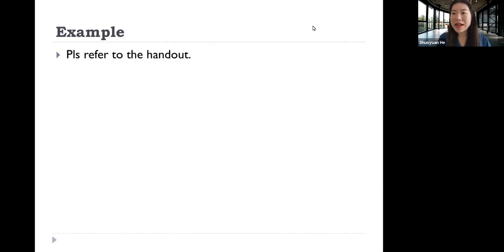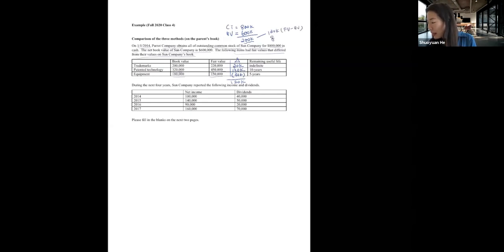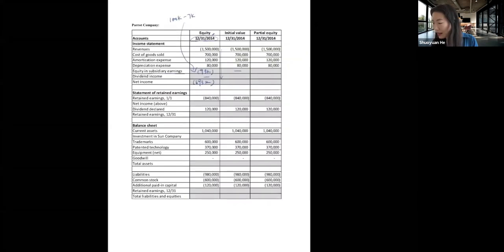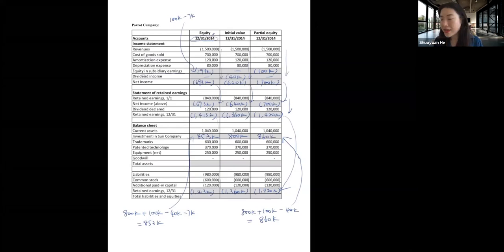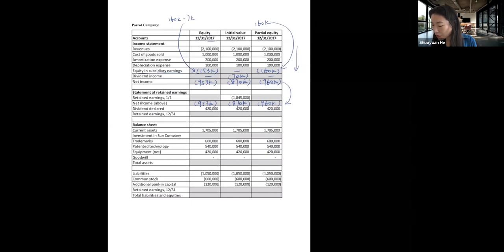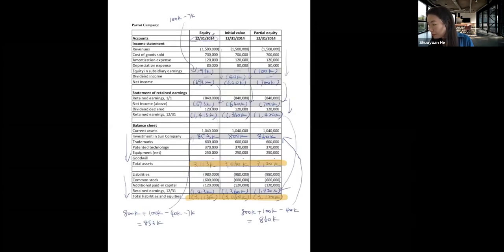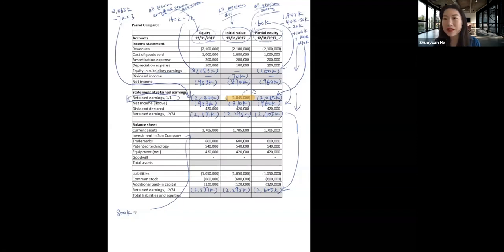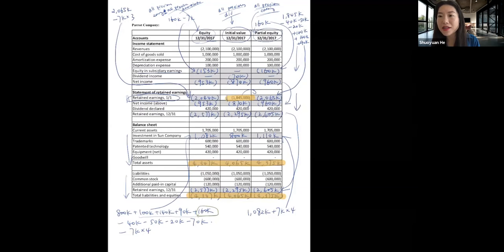Ch3Consolidation-subsequent to the date of acquisition|P4 On parent’s book - going forward (example)